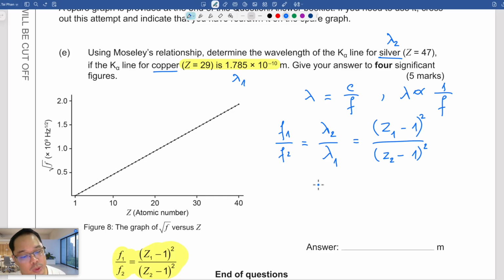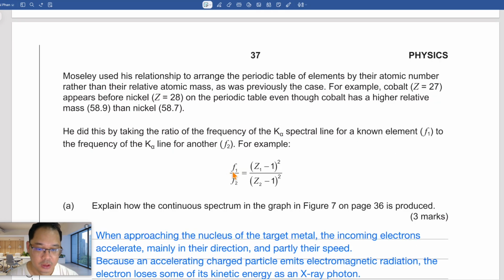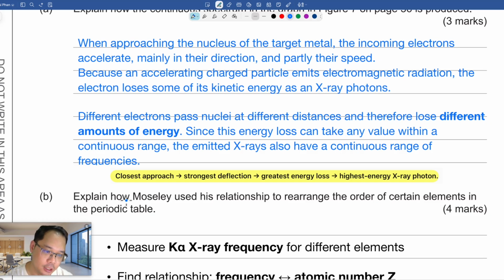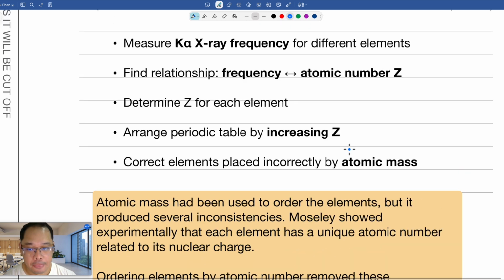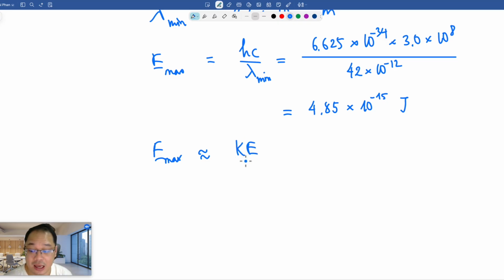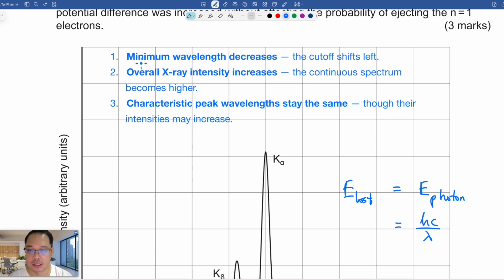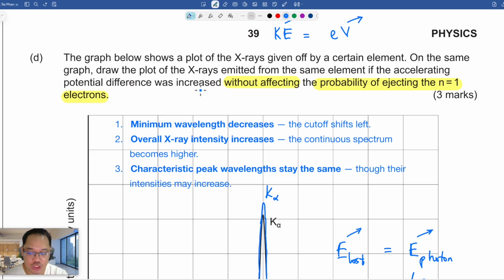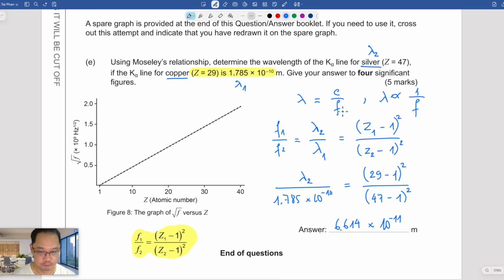Atar Physics Past Paper 2025 - X ray Emission Comprehension Question 20